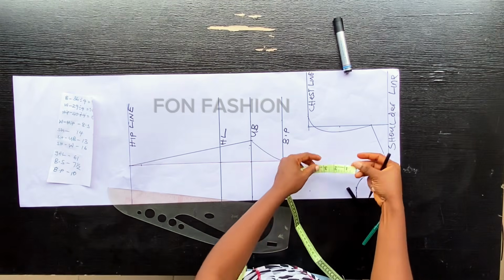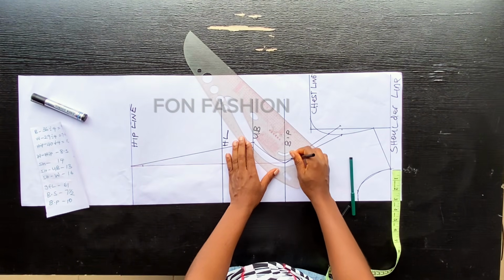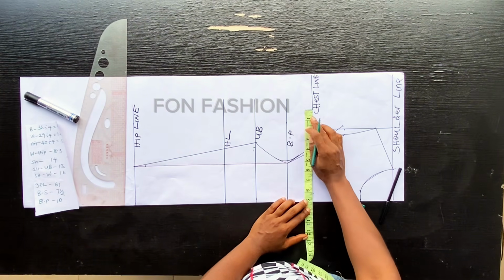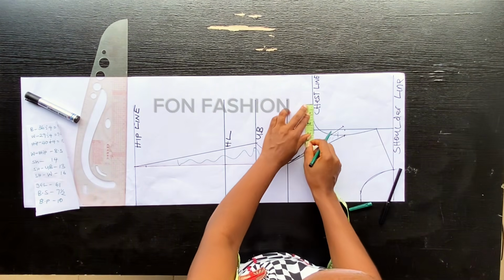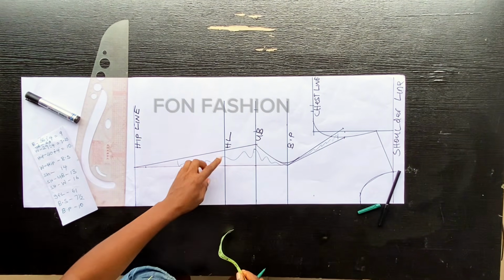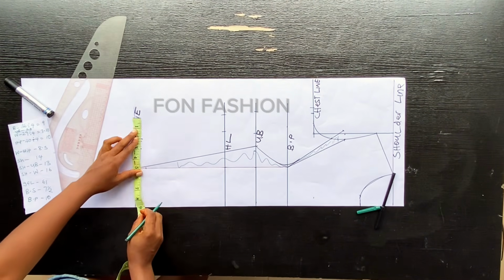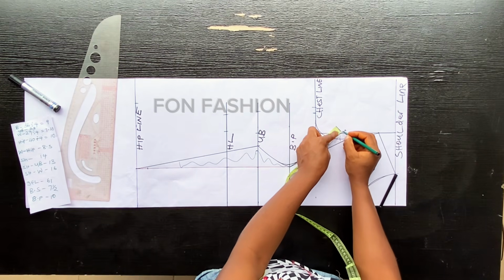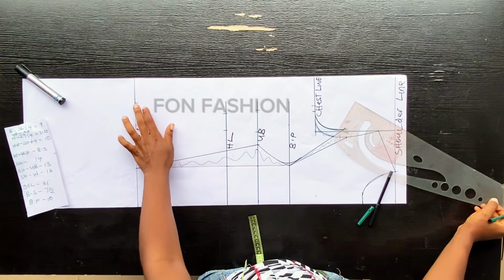How to cut and sew this Slanted/Asymmetric gathered pleated princess dart dress(Beginner Friendly)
Let me show you in this video, easy steps to cut and sew this stunning asymmetric pleated dress that's fit for a queen!
You can wear to church, dinner dates, casual gatherings, this dress is sure to turn heads with its unique design and flowy silhouette.
Grab your fabrics, get your sewing machine ready to make your own stylish dress after watching this video.